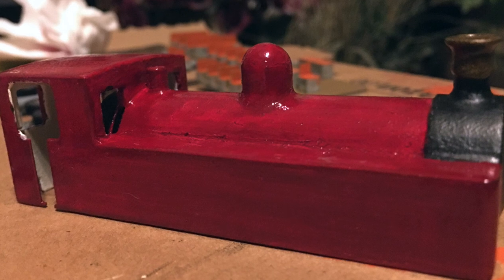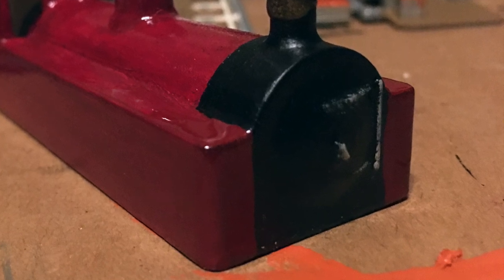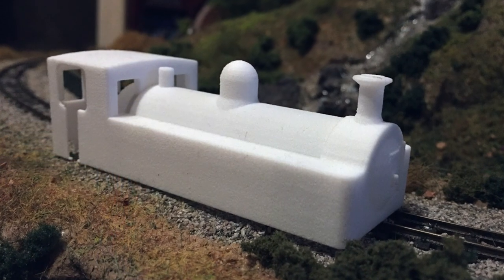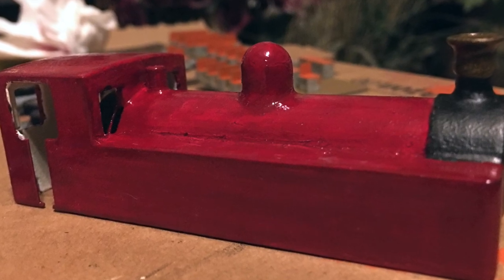Cadbury Bournville locomotive topper from Enwin's 3D Models - Monkey Builds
Today Zoë is taking a look at a rather nice replacement locomotive body and decals from Enwin's 3D Models.

If you like the look of these and fancy some for yourself, you can find Enwin's 3D